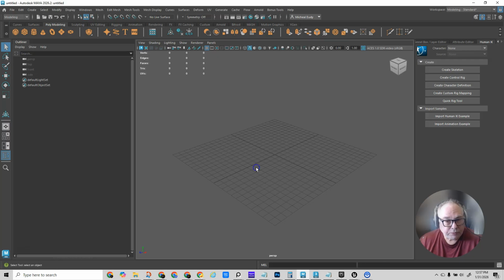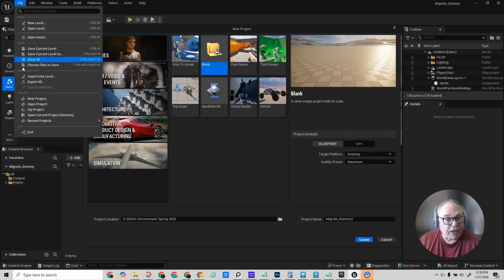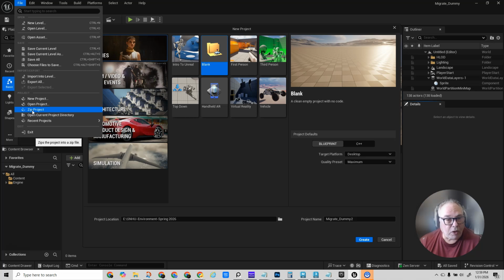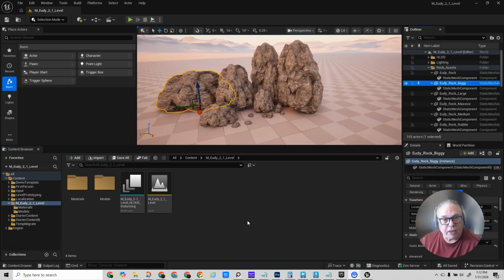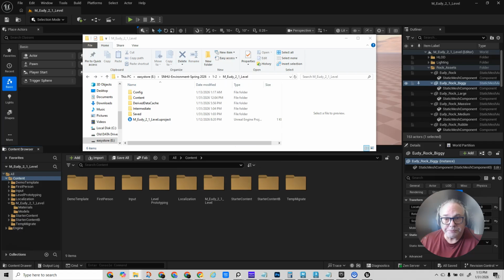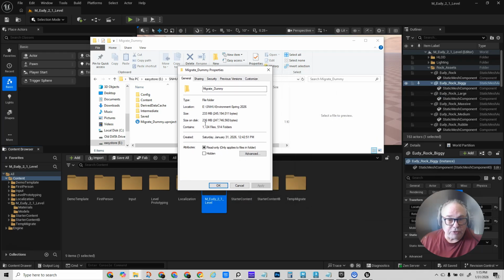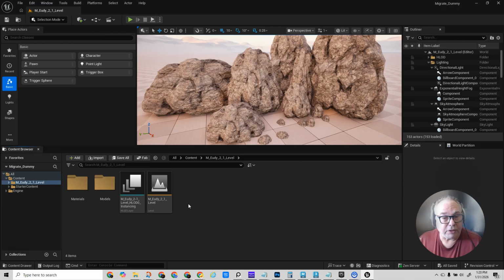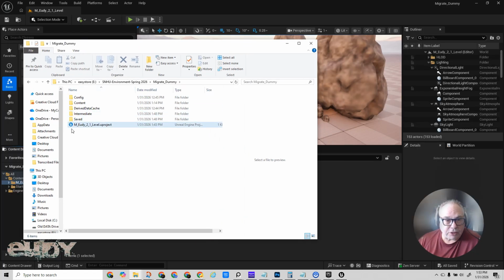Unreal | Migrating Level Content